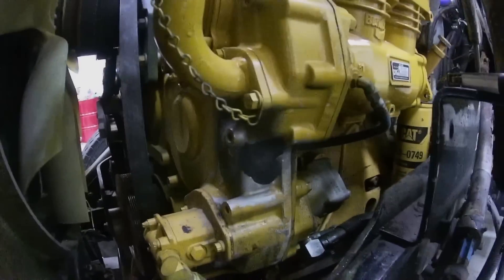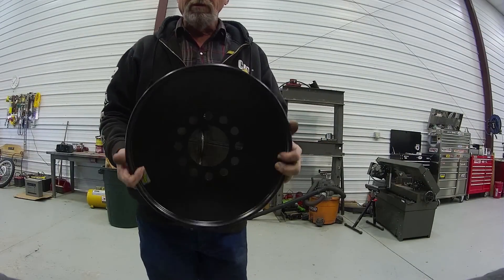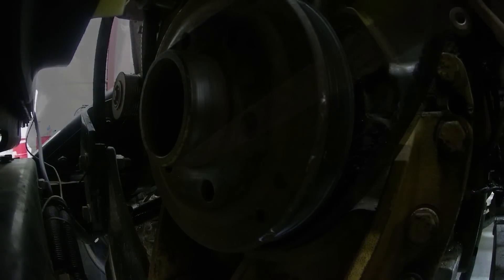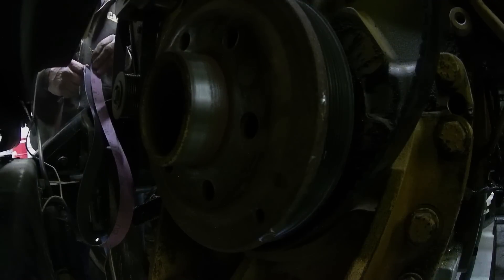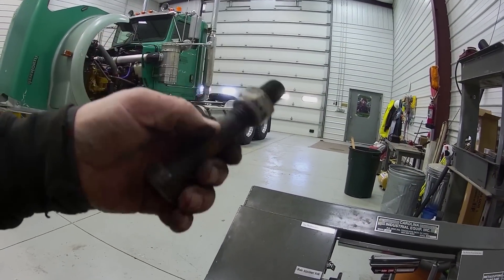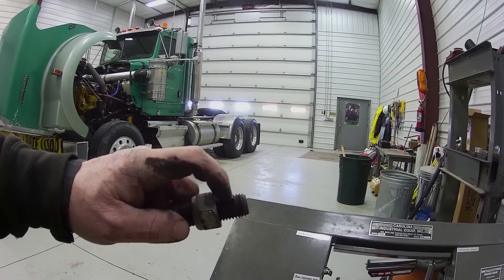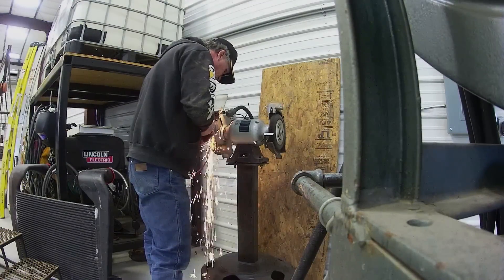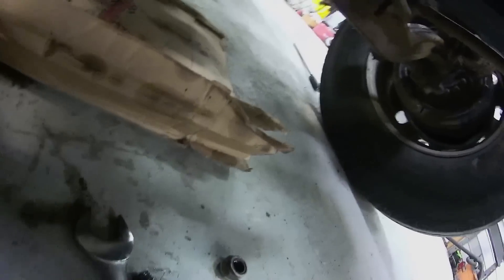C15 Gets A Pittsburgh Power Damper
Bruce Mallinson of Pittsburgh Power talks about torsional dampers and mercury filled balancers,  then I show you how to remove the old one and install the new dampener and balancer